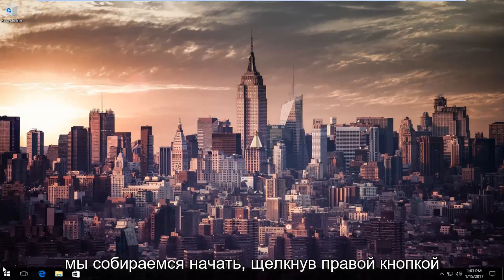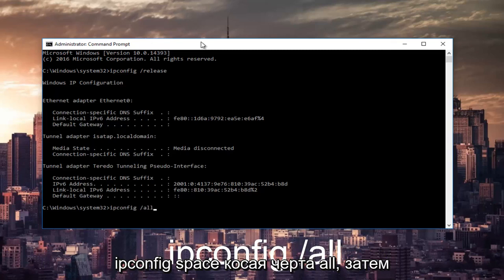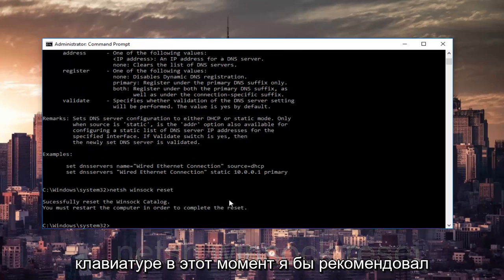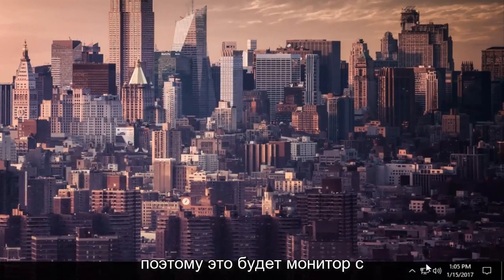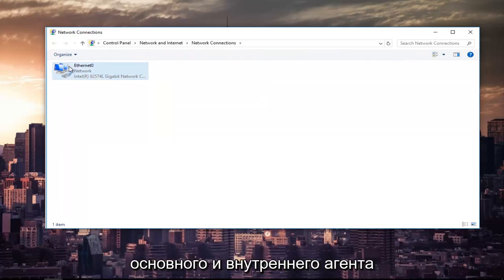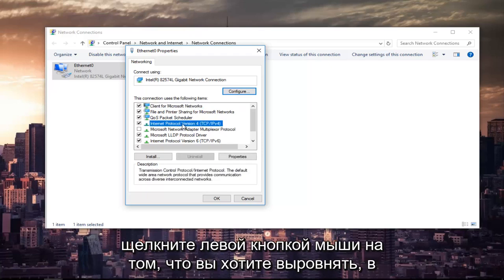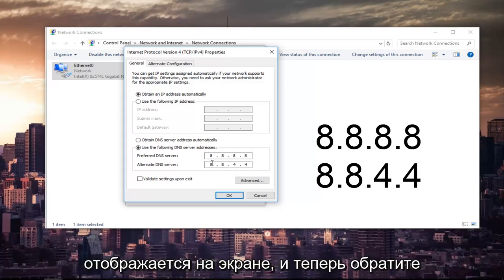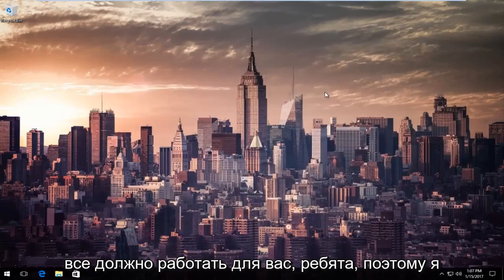Как исправить ошибку ERR CONNECTION REFUSED в Google Chrome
Как исправить этот сайт недоступен - ERR_CONNECTION_REFUSED.

В этом уроке будут рассмотрены следующие вопросы:
- err_connection_refused
- исправление err_connection_refused
- err_connection_refused исправить хром
- Как исправить err_connection_refused на Mac
- err_connection_refused исправить chrome mac
- err_connection_refused исправить хром Windows 10
- err_connection_refused андроид

Эта страница недоступна

ERR_CONNECTION_REFUSED

Попытка Google Chrome подключиться к [Вставьте свой веб-сайт] была отклонена. Возможно, веб-сайт недоступен или ваша сеть настроена неправильно.

Проверьте подключение к Интернету

Проверьте все кабели и перезагрузите все маршрутизаторы, модемы или другие сетевые устройства, которые вы можете использовать.

Разрешите Chrome доступ к сети в настройках брандмауэра или антивируса.

Если она уже указана в списке программ, которым разрешен доступ к сети, попробуйте удалить ее из списка и снова добавить.

Если вы используете прокси-сервер...

Проверьте настройки прокси-сервера или обратитесь к сетевому администратору, чтобы убедиться, что прокси-сервер работает.

Ошибка в основном возникает из-за проблем с подключением к Интернету, а также из-за проблем с устройствами, которые вы используете для подключения к сети. Итак, чтобы решить эту проблему, выполните следующие действия. Итак, узнайте, как исправить ERR_CONNECTION_REFUSED в Chrome.